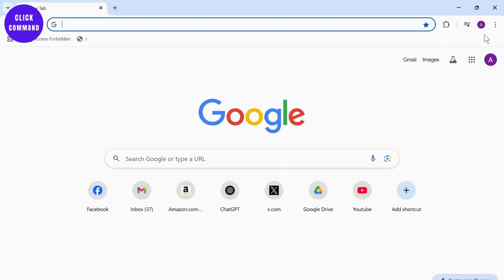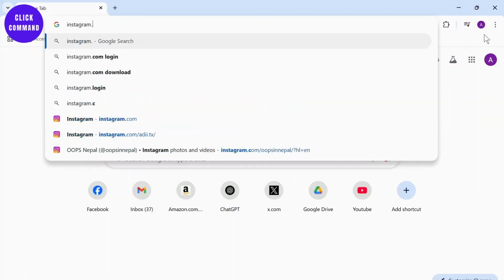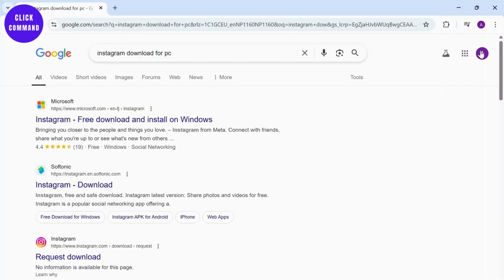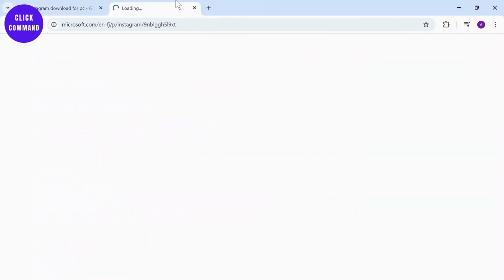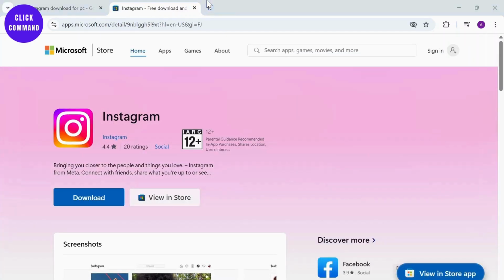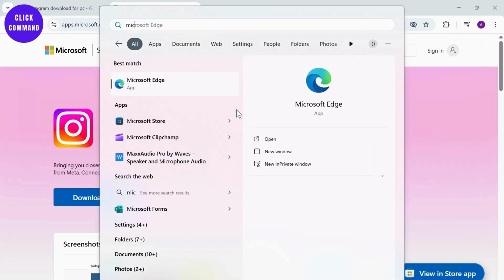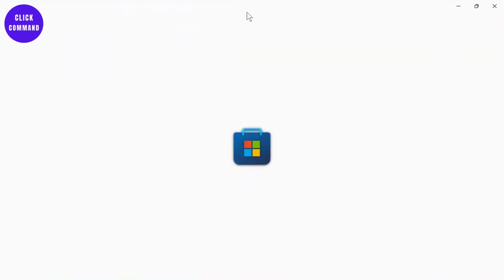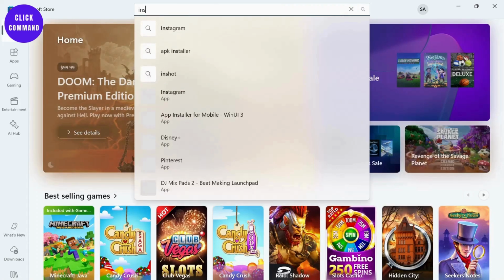How to Get Instagram on Windows Device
How to Get Instagram on Windows Device (2025)!
Want to use Instagram on your Windows device? This video will guide you through the steps on how to get Instagram on Windows quickly and easily. Whether you're asking, "How do I download Instagram on my PC?" or need help installing it on your laptop, this tutorial has you covered. Learn how to access Instagram from the Microsoft Store or browser and enjoy all the features right on your Windows computer. Watch now to see how you can get Instagram on your Windows device today!

Timestamps:

00:00 How to Get Instagram on Windows Device
00:10 How Do I Download Instagram on Windows?